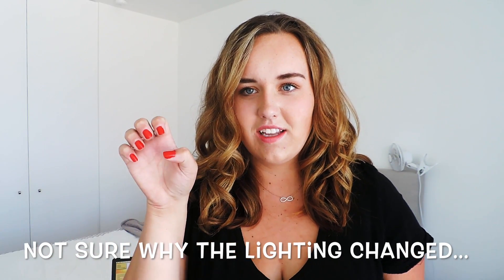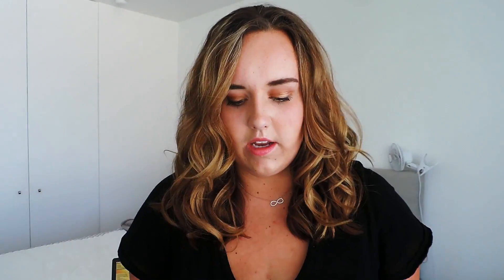Summer Lovin' Tag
Happy Mid Summer Lovelies! I hope you are all having an awesome summer!

THE QUESTIONS
1. Summer lipstick you're loving?
2. Summer nail polish you're loving?
3. Bikini you're loving this summer?
4. Favorite summer Frappuccino from Starbucks?
5. Favorite fake tan?6. Favorite summer song?
7. Favorite summer accessory?
8. Favorite summer fragrance/perfume?
9. Summer book you're loving?
10. What are you most excited to do this summer?